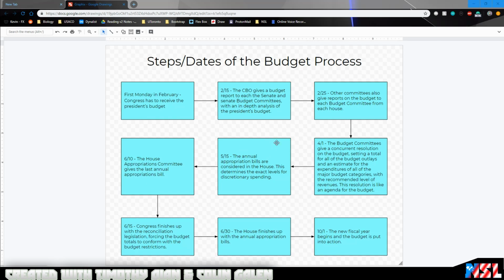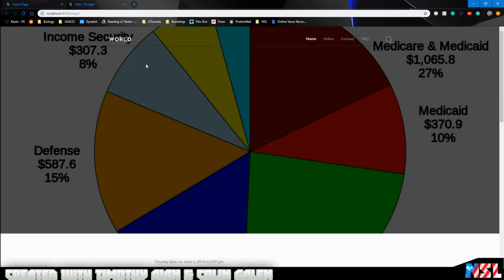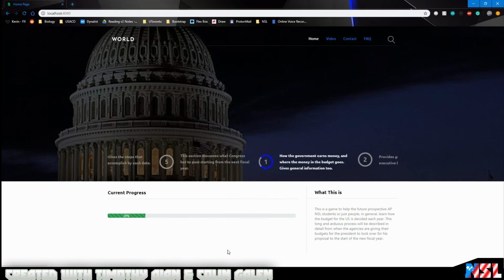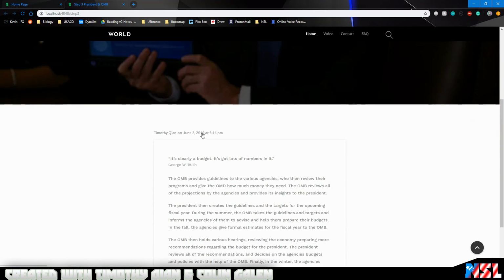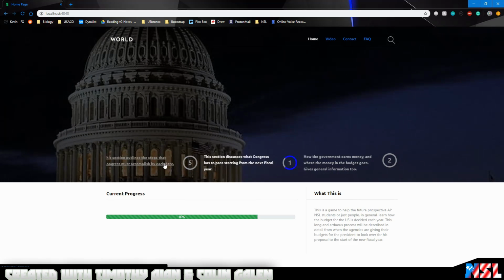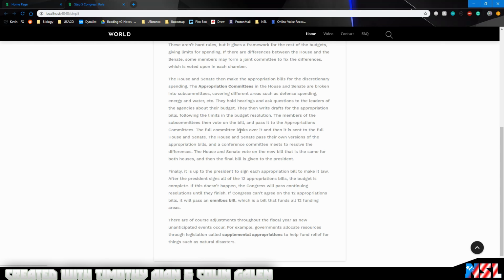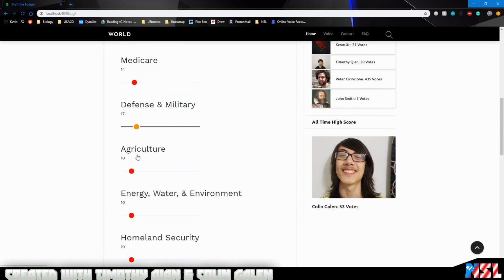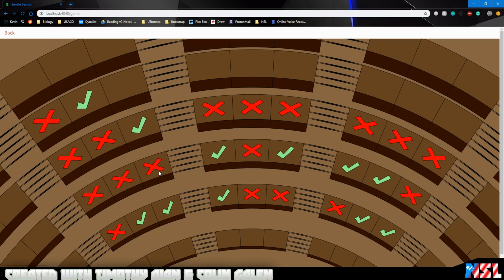Budget Game Demo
Hey guys, this video is a rerecording that just has better audio to it and a little more editing. Sorry for the previous bad quality video.